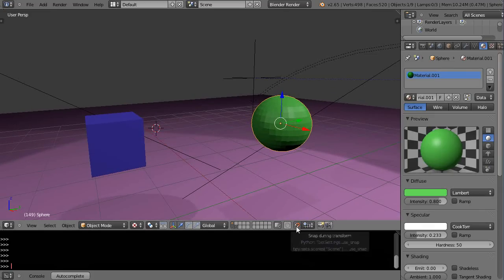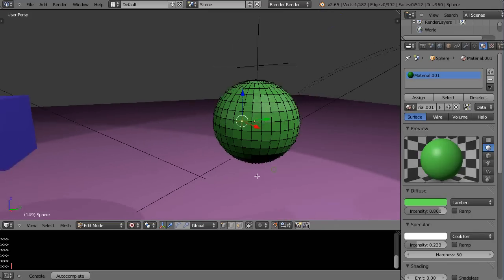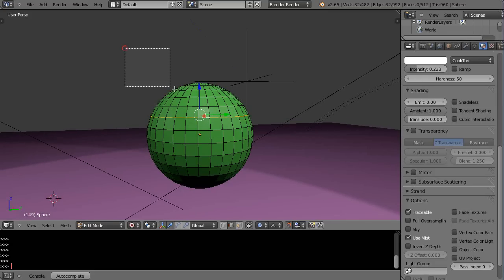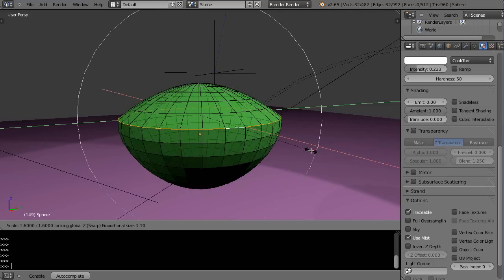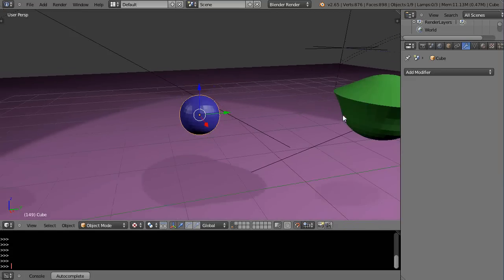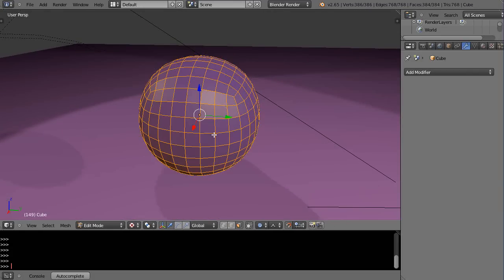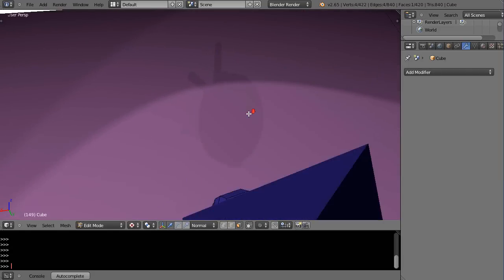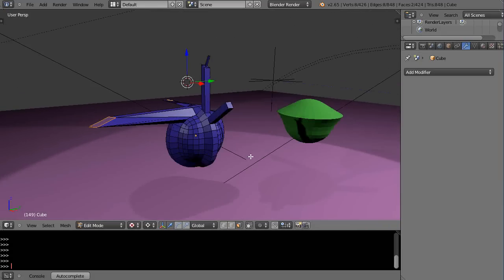Blender Tutorial - A Powerful Variety of Model Editing Techniques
In this tutorial for new Blender users, I have combined numerous editing techniques that I use when building models.  I've mentioned them before in other videos but since there are over 250 videos, perhaps you haven't seen some of them.  Every little tidbit helps with 3D modeling and animation! Blender 2.65.